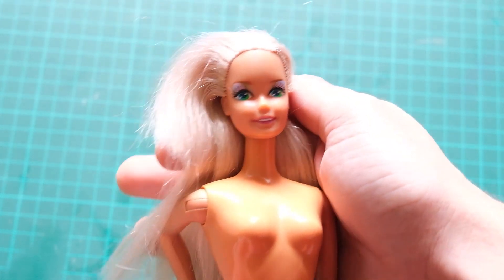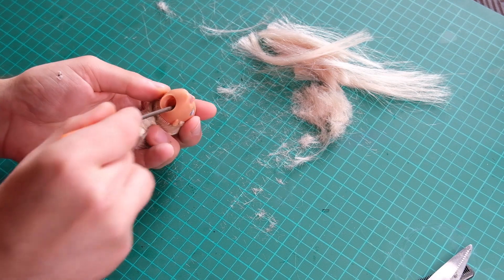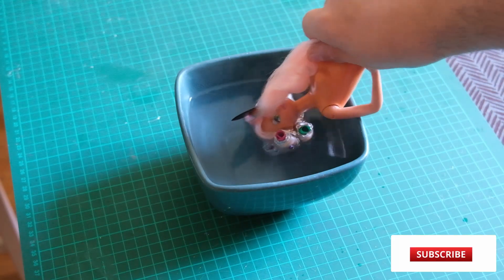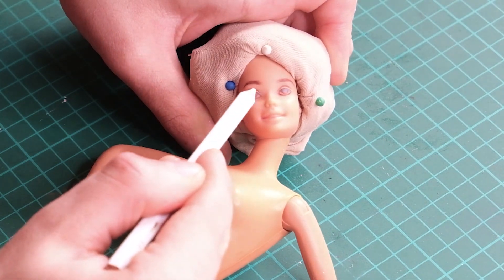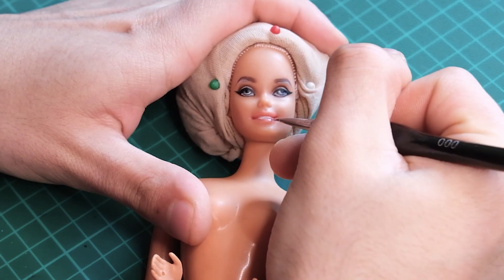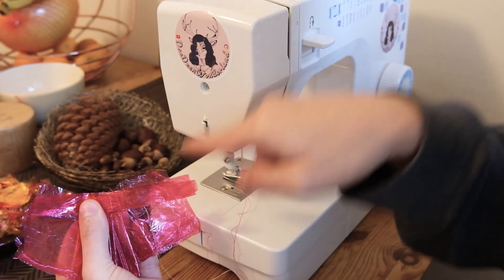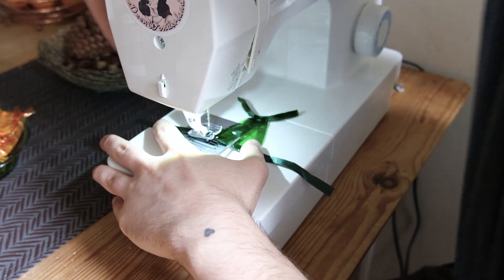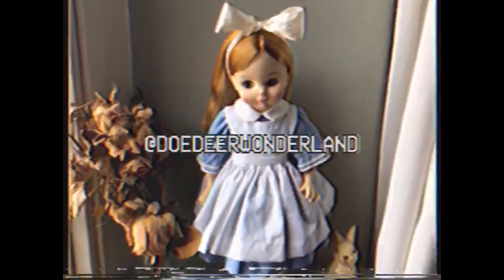90s Barbie transformation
Hi dolls! I'm bringing back 90s nostalgia with this 1990 Costume Ball Barbie transformation, let me know what you think!

If you have any doll that is rescue worthy and you'd otherwise discard, drop me a DM and I might just buy her for a future project!

If you have the means and want to donate towards my future projects ❤️

I regularly sell my custom dolls on Etsy, so check back if you're ever interested in purchasing one: